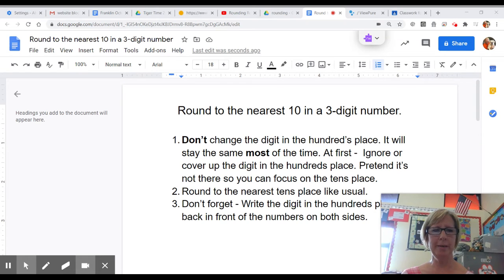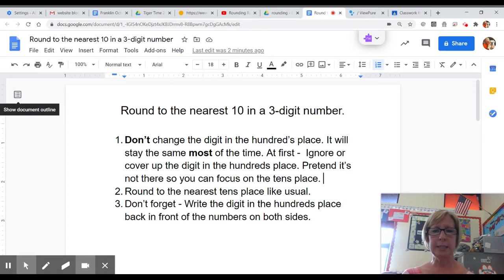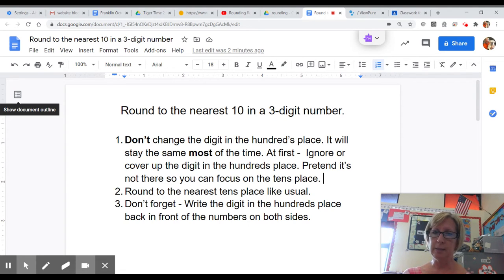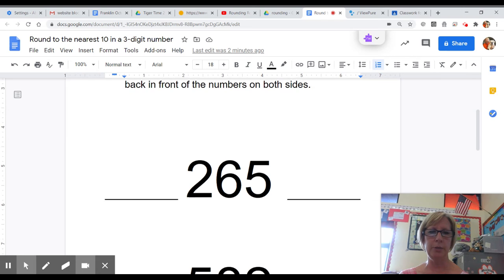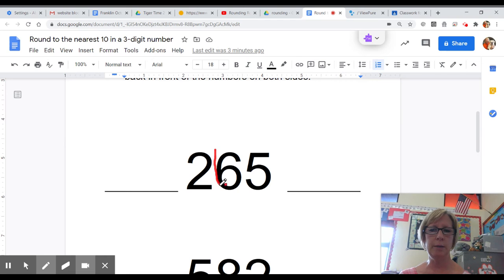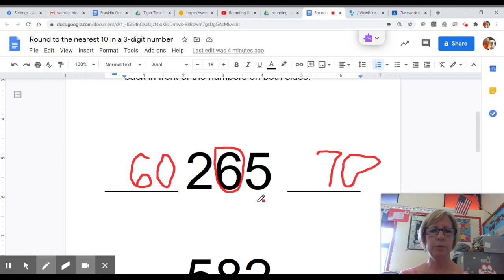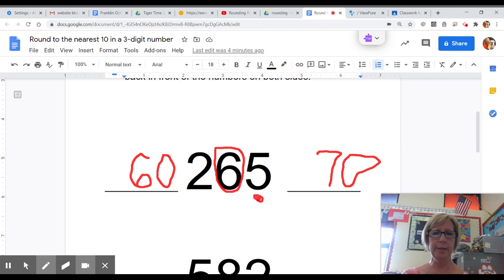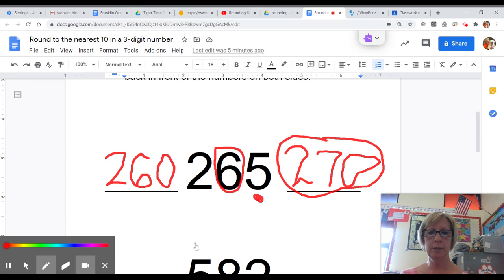Round to the nearest 10 in a 3 digit number Part 1